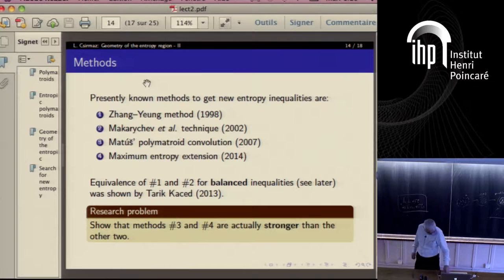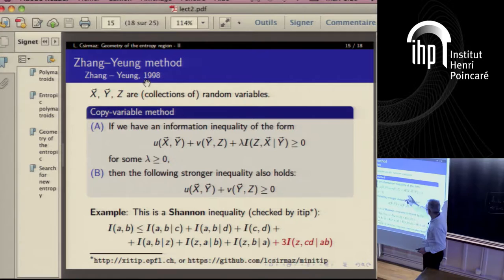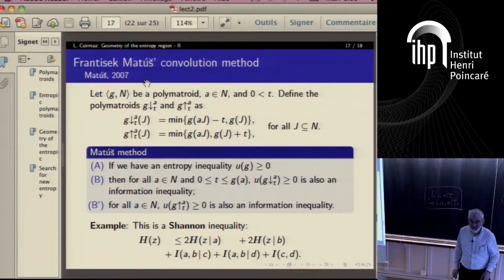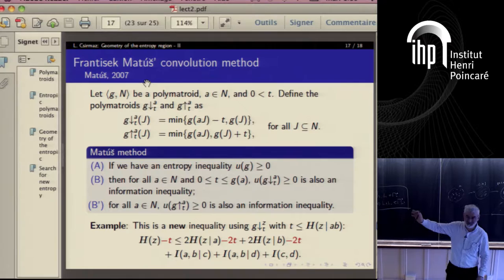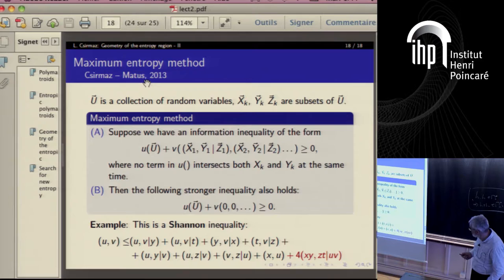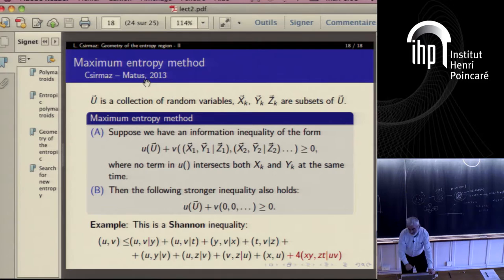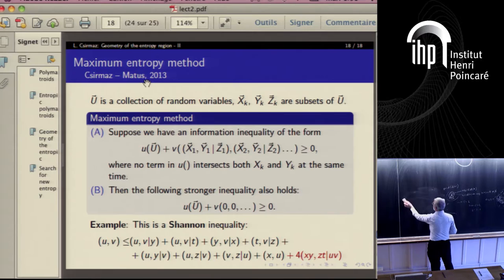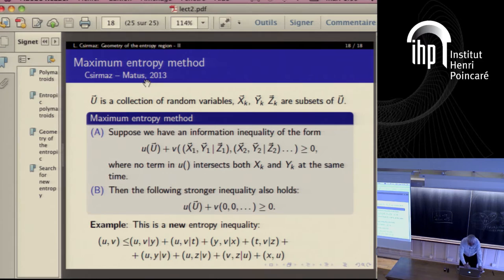Geometry of the entropy region 2/3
By László Csirmaz (Central European University, Budapest)
Abstract: A three-lecture series covering some recent research on the geometry of the entropy region. The lectures will cover: 1) Shannon inequalities; the case of one, two and three variables. Reducing dimensions. 2) The closure of the entropy region is a closed convex cone. 3) Defining distributions: partition, vector, group based distributions. The “ringing bell” distribution. 4) Finding new entropy inequalities, the methods of Zhang-Yeung, Makcharychev, Matus, Maximum entropy method. Using ITIP to check Shannon inequalities. 5) Private information, dimension reduction, symmetrization. 6) The case of four random variables. Ingleton coordinate; structure of Γ∗4. Generating new inequalities. 7) Γ∗4 is not polyhedral – Matus’ proof 8) Systematic search for new inequalities: methods, algorithms, results.